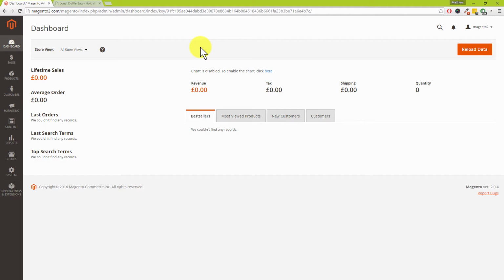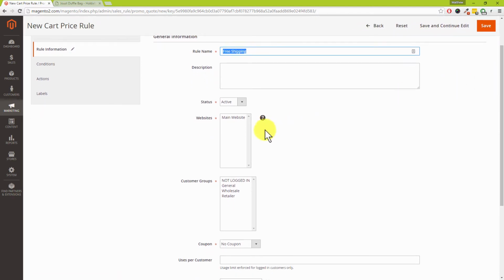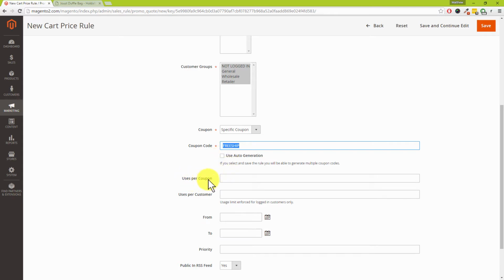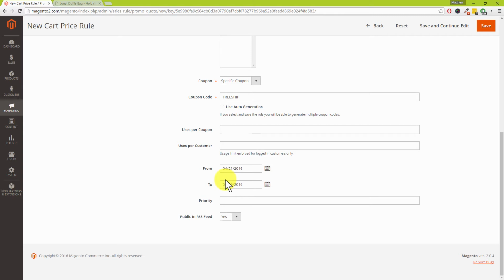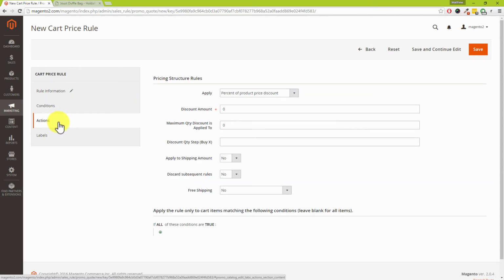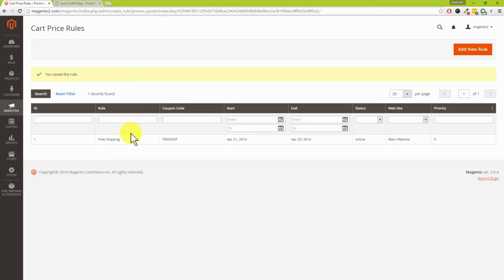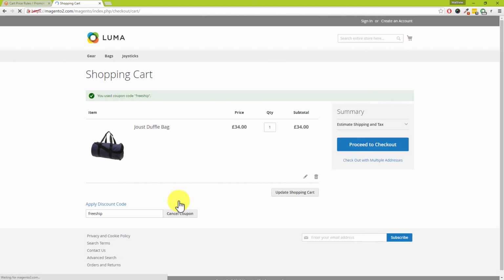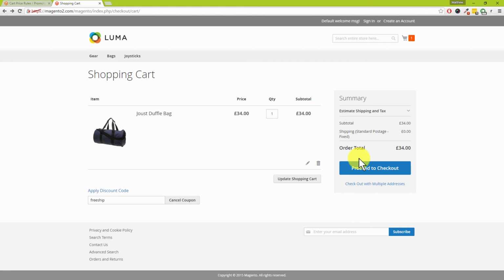How to Create a Free Shipping Coupon Code in Magento 2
In this tutorial, the first of a series of coupon tutorials, you’re going to learn the steps to creating a Free Shipping coupon code in your Magento 2 website.

Step 1. Create a Free Shipping Coupon Code

- From your Magento admin panel, go to Marketing on the left-hand menu then click on Cart Price Rules.

- Next, click on the button that says Add New Rule in the top right-hand corner.

- Type Free Shipping in the top field labelled Rule Name then choose the site which you’re creating this coupon for from the Websites box.

- Next, select all of the options in the Customer Groups box.

- After that, set the Coupon option to Specific Coupon and then type FREESHIP in the Coupon Code field.

- From there, scroll down to the From and To options; the first refers to the date the coupon takes effect while the latter refers to the coupon’s expiry.

Step 2. Set Conditions for the Coupon

- Click on the Conditions tab on the left-hand side then take note of the green plus (+) sign.

- Though tiny, that’s an important feature as it allows you to specify in detail which products the free shipping coupon is applied to.

Step 3. Identify Products that Qualify for the Coupon

- Click on the Actions tab on the left-hand side then choose For matching items only from the drop-down selections for Free Shipping.

- Also noticeable in this section is the green plus (+) sign, which you’ve seen in the previous step. This only means you have absolute control over this coupon.

Step 4. Create a Coupon Label

- Click on the Labels tab on the left-hand side to create a coupon label.

- The coupon label is what your customers see in the front-end of your website, so keep it straightforward.

- Type Free Shipping in both fields labelled Default Rule Label for All Store Views and Default Store View, and then press Save in the top right-hand corner.

- That takes you back to the Cart Price Rules where you can now see your Free Shipping coupon.

Step 5. View Your Coupon on Your Website

- Head over to your website and add a product to the cart.

- Click on the shopping cart icon in the top right-hand corner followed by the link that says View and edit cart.

- Enter your coupon code freeship in the field that says Apply Discount Code then click on Apply Discount.

- A confirmation message at the top of your screen tells you that the coupon code has been applied.

- Proceed to the checkout and get free shipping on your order.

Step 6. Disable the Coupon

- To disable the Free Shipping coupon at any point in time, go back to the Marketing menu, click on Cart Price Rules, and then click on Free Shipping.

- Change the Status of the coupon from Active to Inactive then press Save at the top right.

Matt & Dave